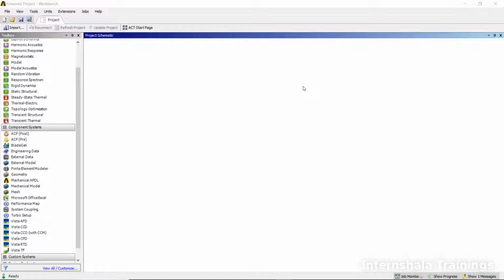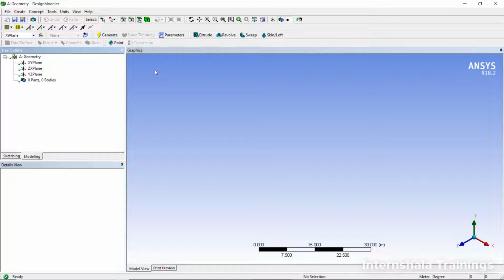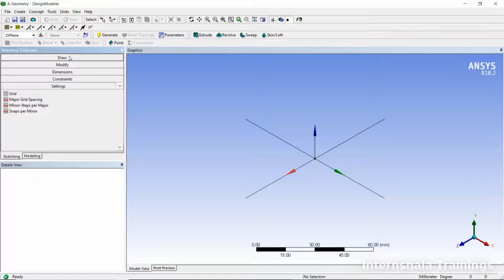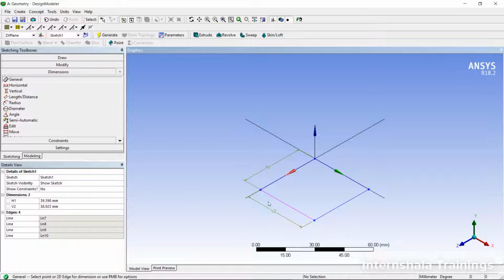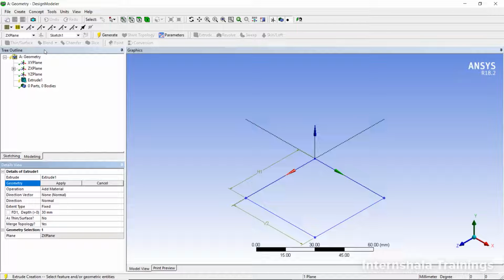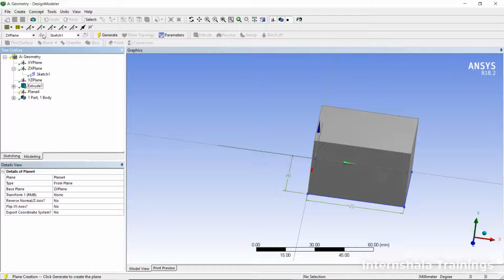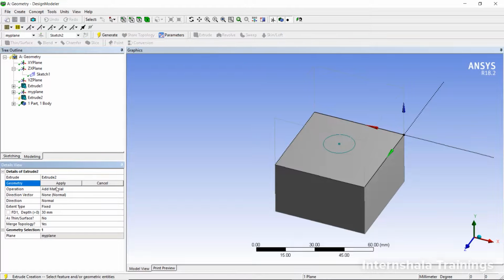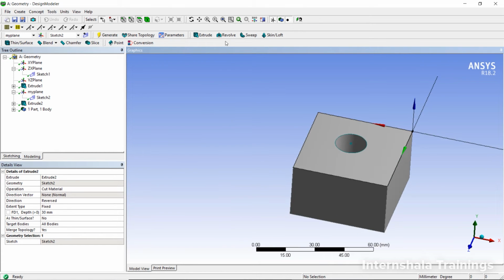Ansys | Using Sketching and Modelling Tools | Pt-36